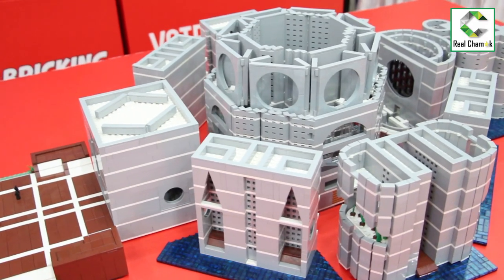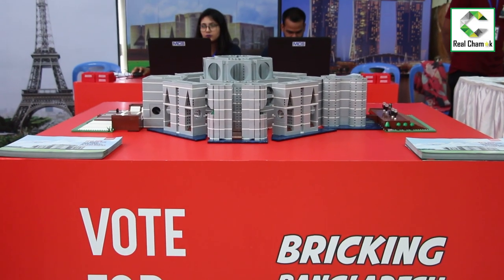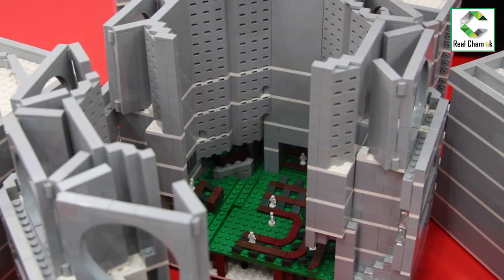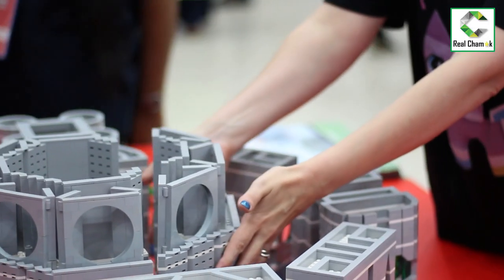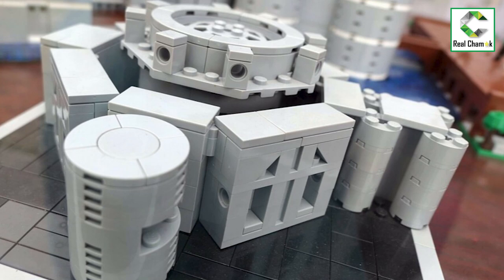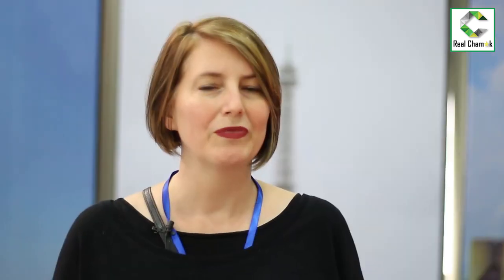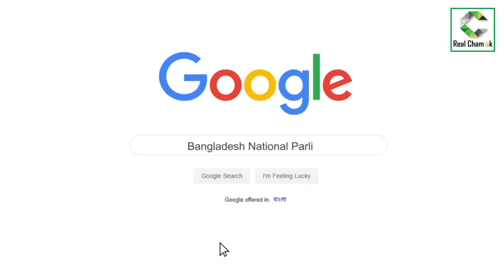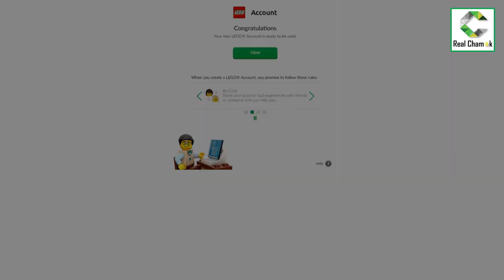Vote to include Bangladesh Jatiyo Sangshad in Lego Architecture Series |Bricking Bangladesh| ToyCon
Bangladesh is home to one of the Architectural masterpieces of the 20th Century, but it is not represented in LEGO®. It's time to change that.

The initiative Bricking Bangladesh and its founder Juditha Ohlmacher are campaigning day and night to include the Bangladesh National Parliament building in the LEGO® architecture series.

The Bangladesh National Parliament building (Jatiyo Sangshad Bhaban, জাতীয় সংসদ ভবন) was one of the final great achievements of Louis I. Kahn. He is renowned as one of the greatest architects of the 20th Century, and a master of the Brutalism style. The late Bangladeshi architect Muzharul Islam was his student and instrumental in convincing him on the project. Construction began in 1961, was halted during the 1971 Bangladesh Liberation War, and finally completed in 1982, after his death.

He wished to represent Bangladeshi culture and heritage in this building. Its exterior has a monumental yet simple feel. Its walls reveal surprising geometric shapes that allow for a complex interplay of light inside. The artificial lake, from which the building appears to rise, recalls the riverine beauty of Bangladesh.

“Bangladeshis feel very deeply about this building. To them, it is more than a parliament house; it is a symbol of stability, dignity, and greatness. I am certain that most Bangladeshis at home and abroad will be inspired to see their monument in LEGO®. Moreover, I believe that any lovers of Louis Kahn and modern architecture will enjoy having this iconic building as part of their LEGO® collections.” – Juditha

China has The Great Wall, one of the greatest wonders of the world. We have our National Parliament House, which is not less than any masterpiece. To make it more global, we need your support and just 10,000 votes to make our own LEGO® model on National Parliament House. Only you can make this possible because it starts with you! So join the 10k club now and help us to take this wonder to a whole new level of glory.

To vote and to know more about the rules of participation, please

Juditha Ohlmacher, member of the board of trustees of the University of Liberal Arts, Bangladesh (ULAB) is actively working in academia and is also a director at Gemcon Group. During her free time, she has turned her hobby of building with LEGO® into the initiative Bricking Bangladedsh, whose mission is to bring awareness to the positive aspect of Bangladesh through the medium of LEGO® bricks.